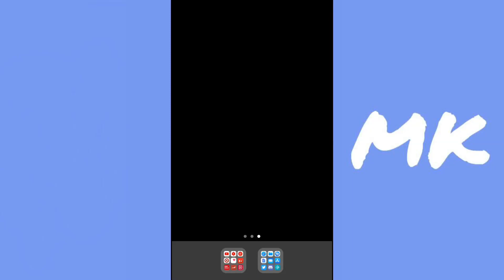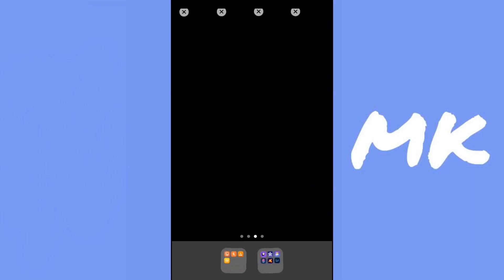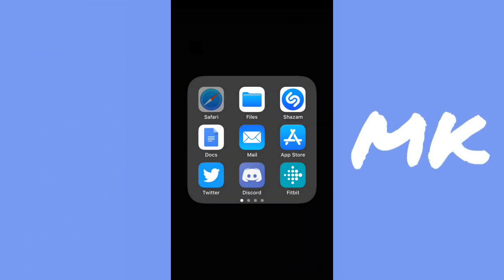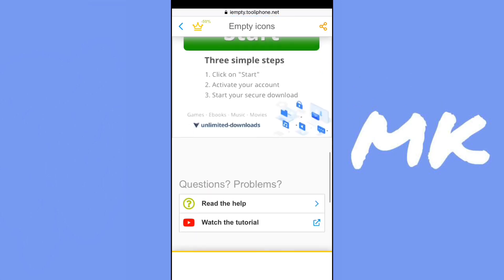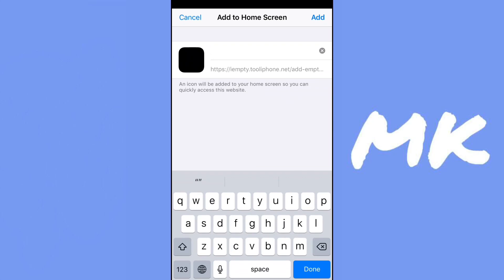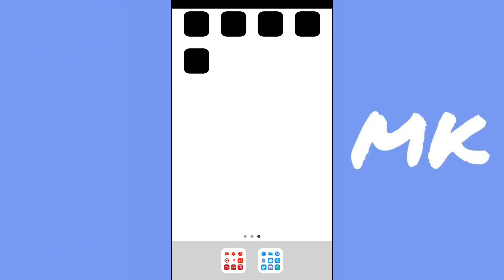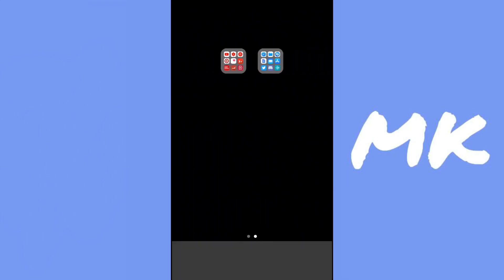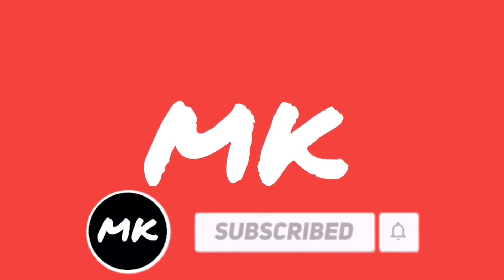How To Move Apps Anywhere On The Screen On An iPhone!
How to move apps anywhere

I post two times a week on Saturdays and Sundays on 1-2 pm. PDT.